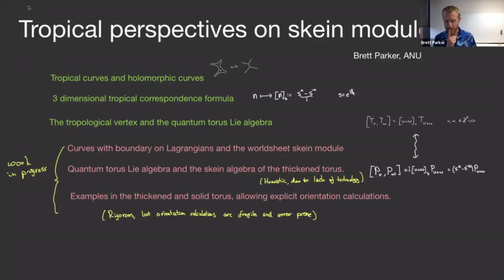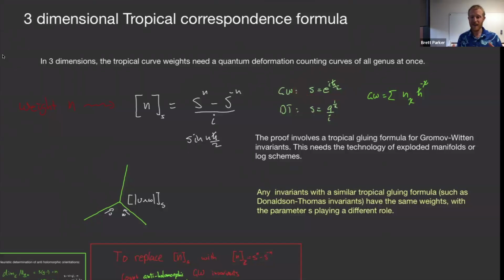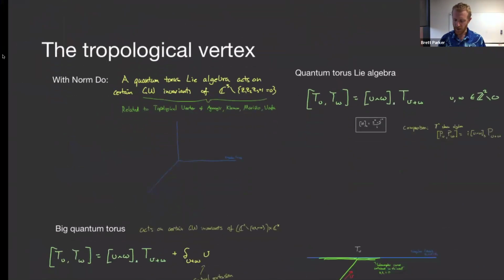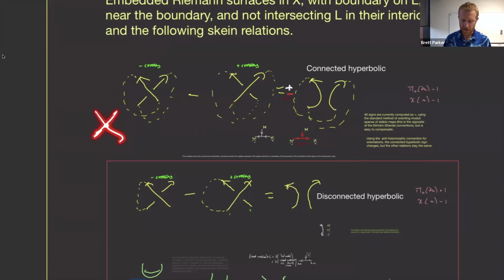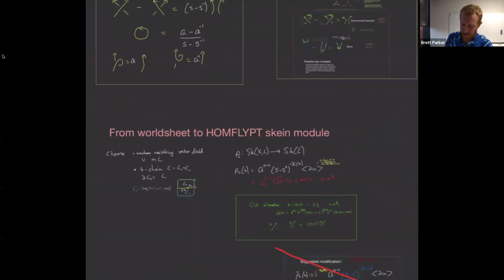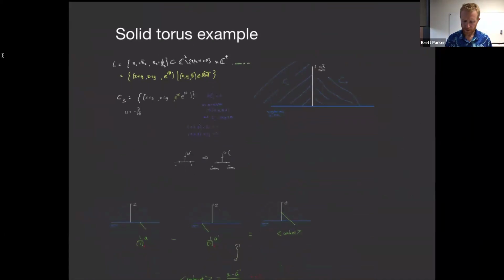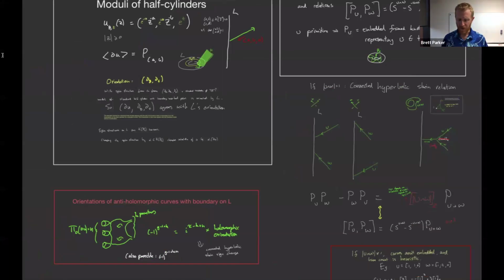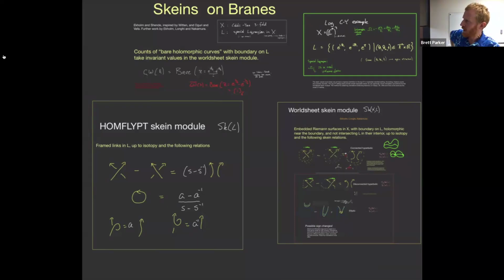Brett Parker -- Tropical perspectives on Skein modules